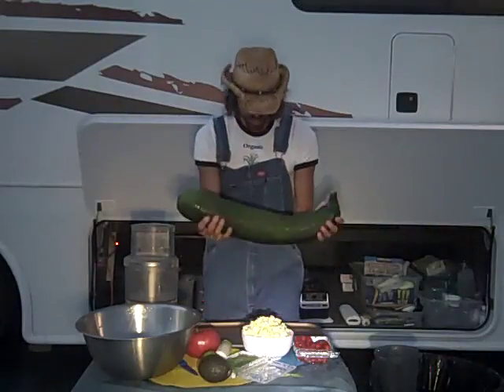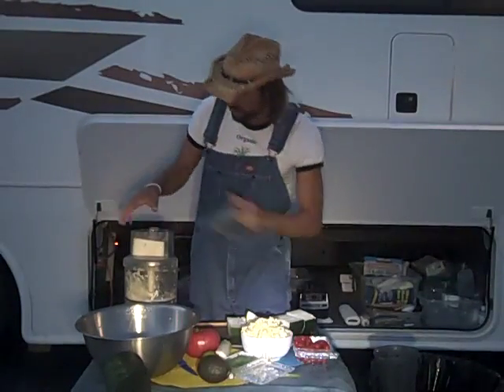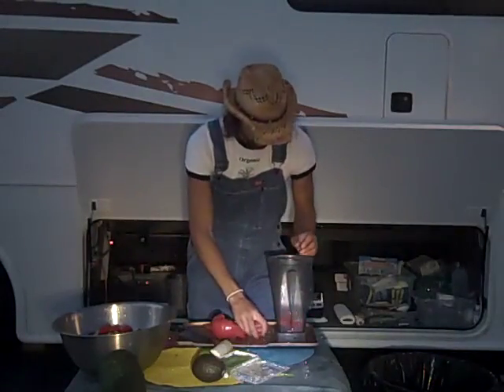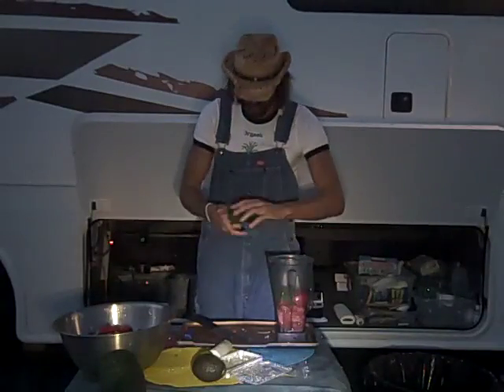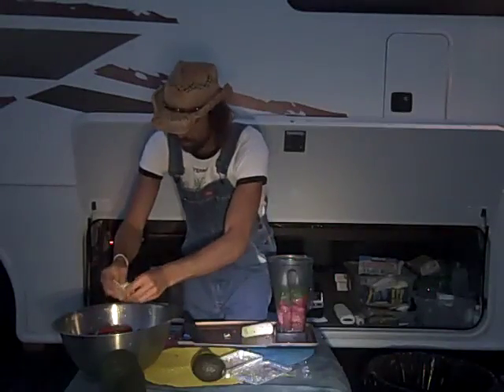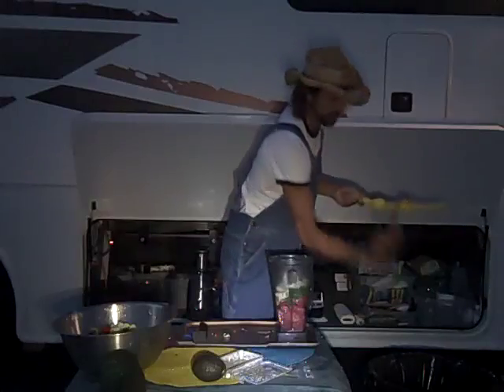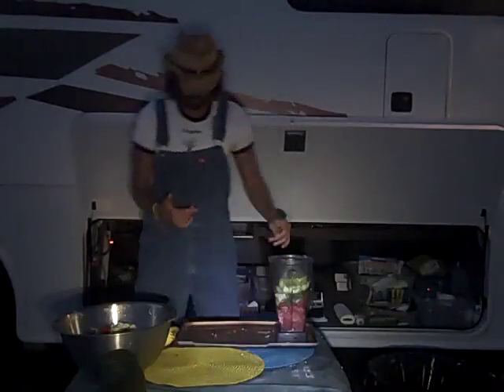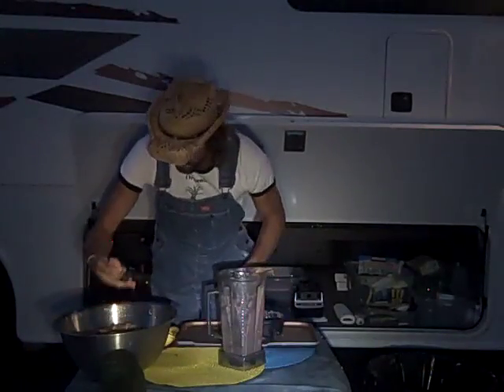RAW FOOD COWBOY!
GET A FOOD PROCESSOR!
And click below for the SALAD RECIPE . . .

Zucchini—Corn—Tomato—Leek—Dill—Lime—Avocado Salad Healthy Recipes—Raw Food Diet Menu—Healthy Salad Dressing Recipes—Raw Food Weight Loss

Ummm...have you ever seen a zucchini so large?

❤ Zucchorny Salad! ❤

---all quantities are up to you!---
— Zucchinis / Courgettes
— Raw Corn on the Cob (yes, totally raw, NOT even so much as lightly steamed...although if you need to steam them, we won't tell anyone...)
— Cherry Tomatoes
— Beefsteak Tomatoes
— Leeks
— Fresh Dill
— 1 Lime
— 1 Avocado

* P r e p a r a t i o n *
— 1) Using your food processor's shredder blade, make zucchini (aka courgette) "noodles." The Cuisinart I use

— 2) Slice corn off of the cobs, and mix together with the cherry tomatoes & the zucchini noodles you just made in a large serving bowl.

— 3) For the dressing, roughly chop the beefsteak tomatoes as well as the leeks, and toss them along with the fresh dill into your Vita-Mix, or other high-powered blender of your choice. The Vitamix I use (If desired, you can toss some of the chopped leeks directly into your salad)

— 4) Use a manual citrus juicer or a citrus hand juicer to squeeze the juice of the lime over everything in the Vitamix.

— 5) Roughly chop the avocado into the Vitamix as well, and blend until desired consistency is reached.

— 6) Drizzle salad dressing over salad or serve on the side, and enjoy!

* I n s p i r a t i o n *
— When you add ingredients to your Vitamix or blender, think of adding the moister, juicier ingredients towards the bottom...this will allow your blender to blend everything more smoothly, and much more easily! For example, I always put my tomatoes in the bottom...and I never put avocados in first!

— I don't eat a lot of onions, leeks & garlic, etc., as I've been becoming more and more sensitive to them, the more fruitarian I eat...i.e., the more fruit I eat. I'm getting more sensitive to foods in general, and my consciousness says that these foods will one day not be part of my diet at all...that I'll be focusing more on foods like cucumbers, watermelons, soft & tender leafy greens, etc. Just really simple, clean eating! With low metabolic wastes...

— Foods like onions and garlic have 'plant protectants' in them, so it takes more energy & work for your body to process them. You have to continually use alkaline minerals to neutralize the stimulating properties of these foods. These foods are classified as "rajasic" in the Hindu system of traditional medicine called Ayurveda, which includes foods that are bitter, sour, salty, pungent, hot and/or dry, and are thought by some to promote sensuality, greed, jealousy, anger and delusion. Yeah, I think I'm pretty much over those feelings, but I definitely will admit they were a big part of my life in the past (as many of you know, I had a rough childhood and a rocky, unstable time well into & throughout my 20's.)

— Today, I'm leaning more towards a 'sattvic' way of eating, which in Ayurveda refers to foods that are fresh, juicy, light, nourishing & tasty, and thus give necessary energy to the body and help achieve balance. Does that sound good to you too? ;)

— The winter is fast approaching and we will be hitting the road as soon as we can't stand how cold it has become. We do find it is nice right now to just be able to 'chill' and work on building up this YouTube channel as well as our website (which someday we will release, and only God knows when!) without any distractions from the road.

— That being said, once we do get out of here we will be coming to a town near you! Well, on the west coast first at least! Let us know if you are located anywhere from Washington State down to Southern California and over to Arizona (but not too far from the main roads), and would like to see us swing by! Before inviting us anywhere, please DO keep keep in mind our RV is 40-feet long, alright?? ;-)

— Also, once we hit the road, prepare to see this channel turn into something along the lines of a raw vegan adventure channel, with an educational twist & a focus on love...camping, hiking, hot springing, etc. so who knows what adventures the road will bring us! We will try to throw up more videos on the road, but will just leave Krista's notes out on the adventure-type ones so we can get more of them up quickly for you to enjoy! So...what do you guys think? We would love to hear your thoughts & ideas! ;)